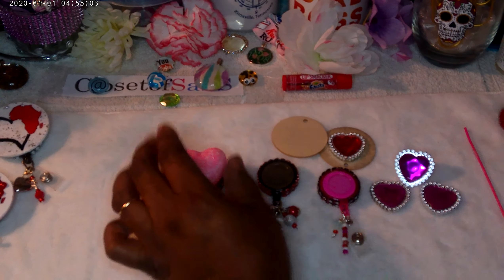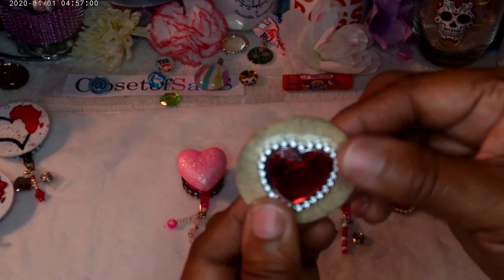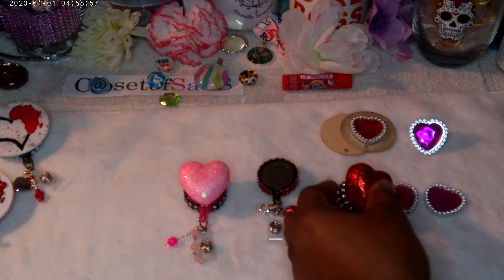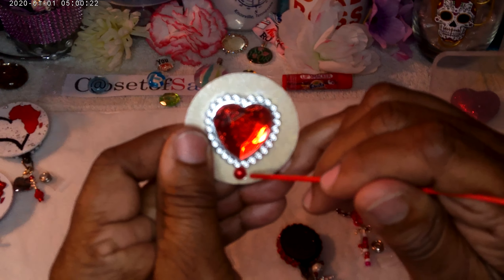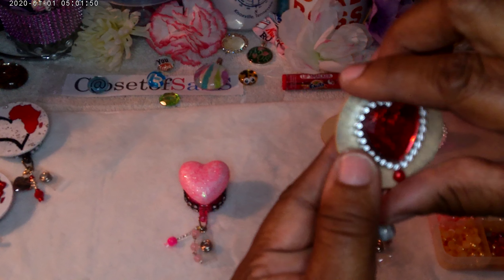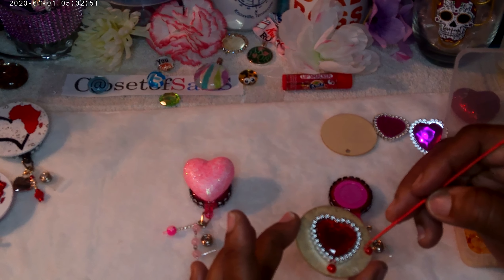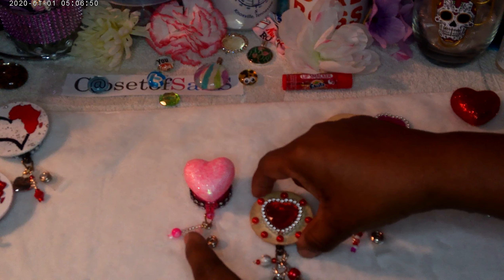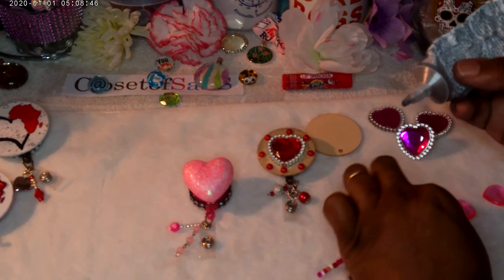DIY ID BADGES | Valentine's Day | What I use for ID badges | Tutorial | Part 1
ID BADGE REELS/What I use to make ID Badges. You can use whatever you like and make it your own...Have fun and be creative. Just do you. This video will have a part two and a follow up to it.
Enjoy the video. If you have any questions Leave them in the comments below.

NOTE: I wasn't going to up load this video bcz of my lighting. I didn't realize it until I had finished the video🤦🏽‍♀️ sorry guys. I had did two parts to this ughh🥰

Make your own DIY handmade stationery and other products. These items are fashionable, simple, cute, and fun to make. So make your own UNIQUE and attractive stationery designs. No more boring stationery! Join me with a lot of UNIQUE handmade purse charms, stationery, journals, planners, pens, and more. Lets BOSS UP get out of your comfort zone, BEYOUNIQUE and GETYOSASSON. HAPPY CRAFTING.

ETSY SHOP
FACEBOOK: Delores Williams or Closet of SaSS